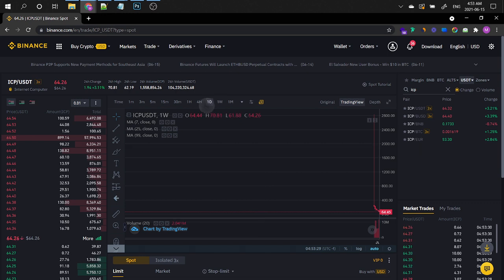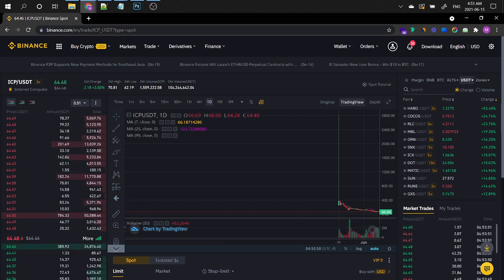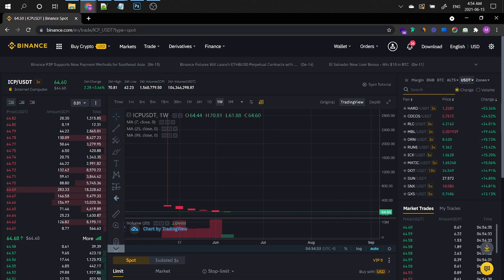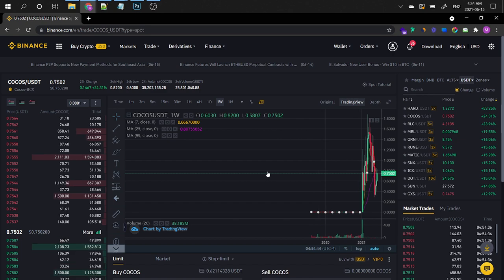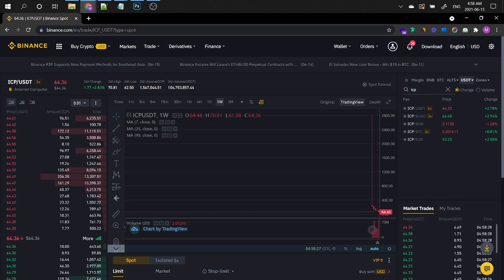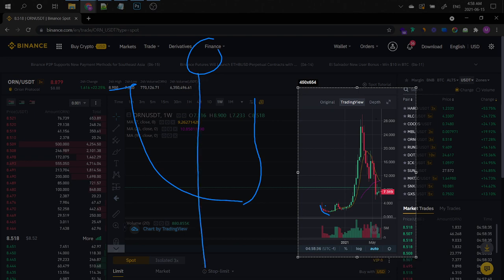ICP PRICE - DON'T WORRY. HERE'S WHY. Internet Computer June Price 2021 Analysis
Let's have a look at the ICP Internet Computer and how it's doing on Binance today and in the coming month.